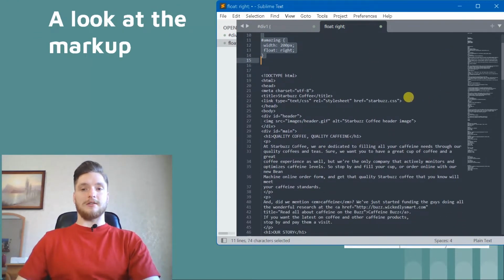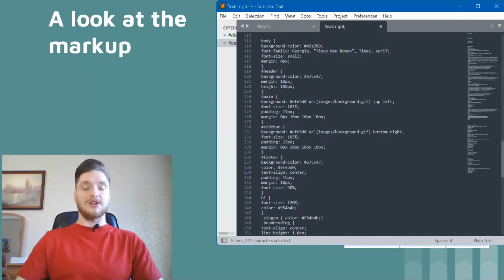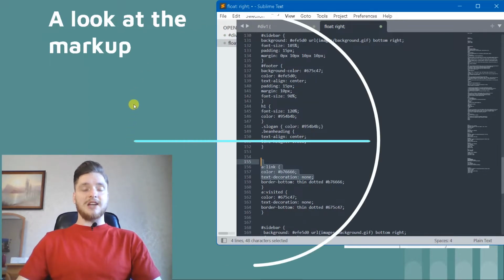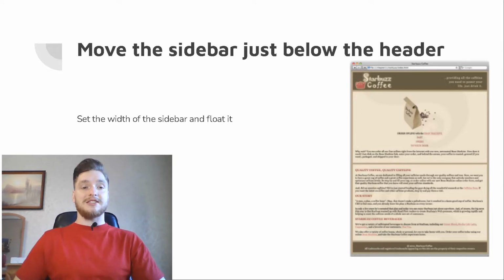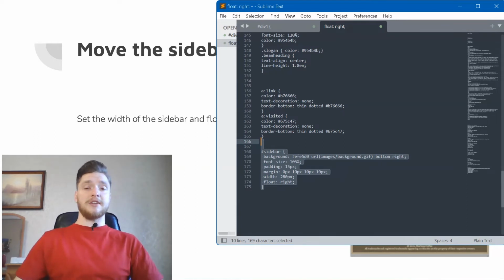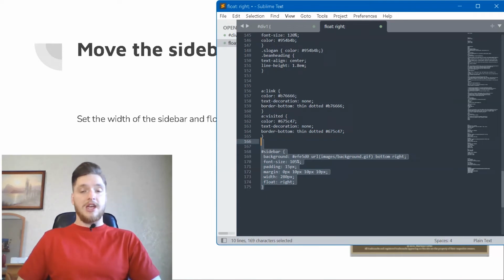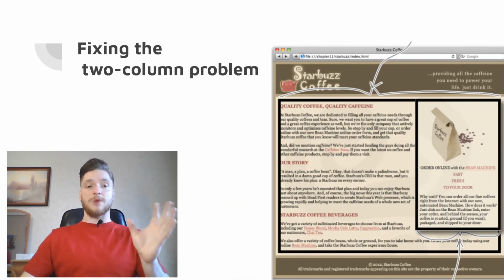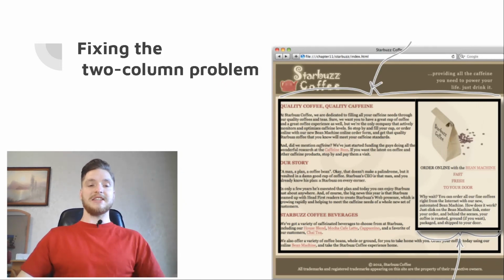Lesson 69. A look at the markup. HTML for beginners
Lesson 69. A look at the markup. HTML for beginners, Now let’s take a look at the new Starbuzz markup. We’ve taken each of the logical sections and
placed it into a  "div", each with its own id. Beyond the "div" s and "span" s, there’s really
nothing here that you hadn’t already seen by about Chapter 5. Additional materials page code in the archive on Google Drive at the link.